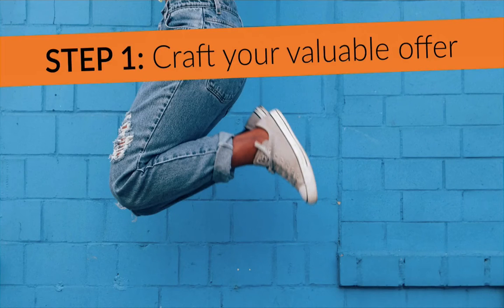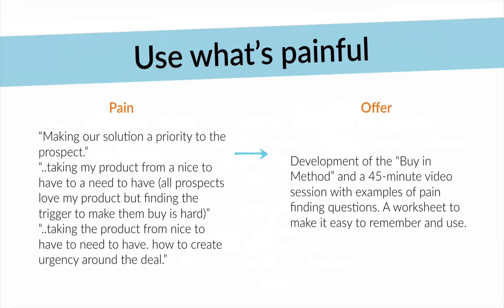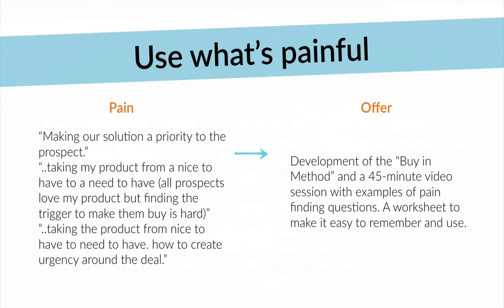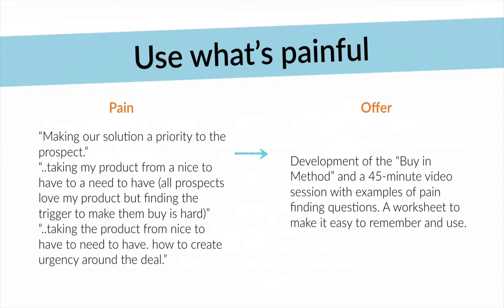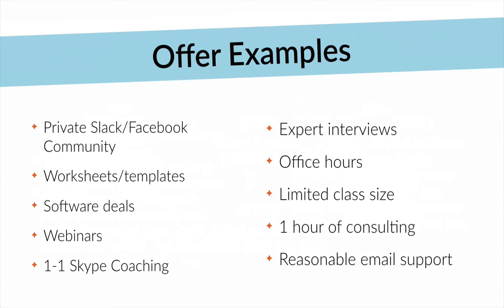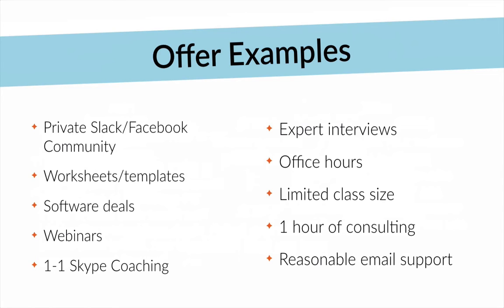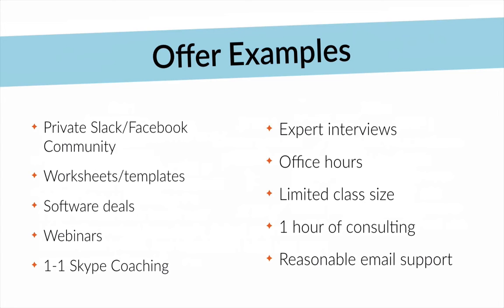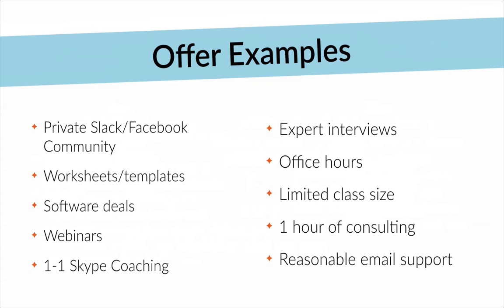Launching Your First Profitable Online Course - Step 1: Craft Your Offer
To get the complete walkthrough of launching your first profitable online course including real emails used to launch courses before, a case study, advanced strategies and a launch psychology lesson for free, enroll now

In this video, Conrad walks you through crafting your offer -- which is the first step in successfully selling your first online course.